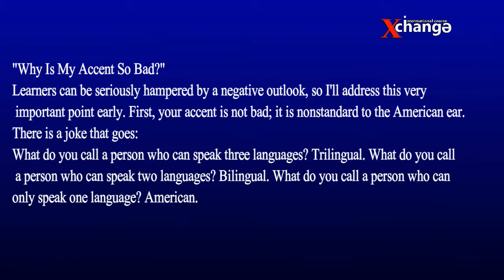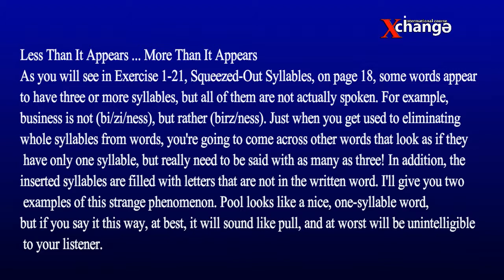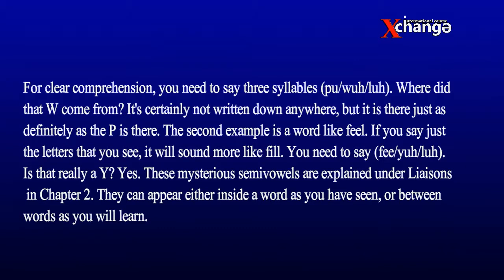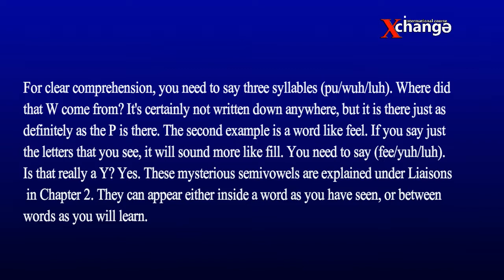American accent-01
Muitas pessoa procuram uma forma de aprender a falar uma língua estrangeira de forma fluente,O Inglês é um idioma que abre as portas para quem quer ser bem sucedido em muitas áreas..Quem não tem o Inglês como uma segunda língua esta correndo o risco de ficar para trás nos negócios e estudos.aprender inglês sozinho é um desafio. Se possível assista este vídeo ate esta familiarizado com o mesmo. esta é uma serie de muitos vídeos com legendas que irão ajudá-lo a falar fluentemente este idioma fantástico portanto seja paciente e disciplinado ao assistir este vídeo. Bons estudos